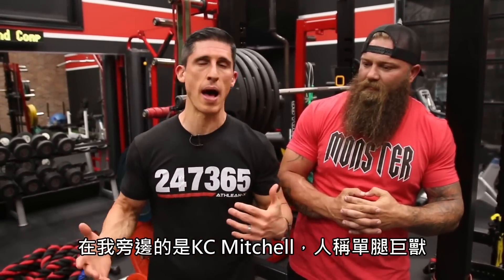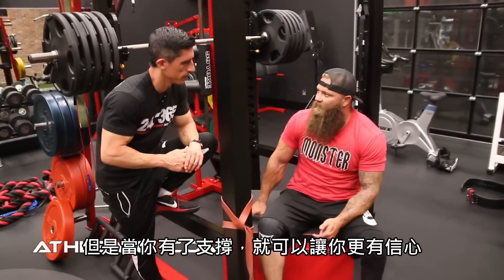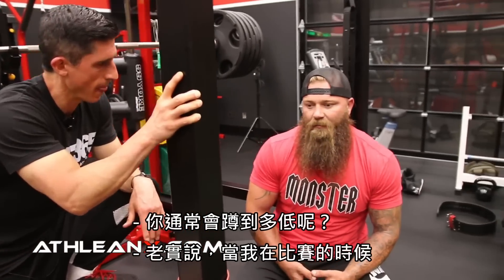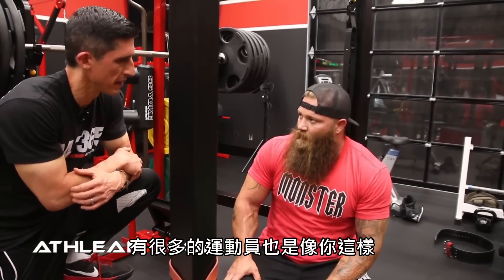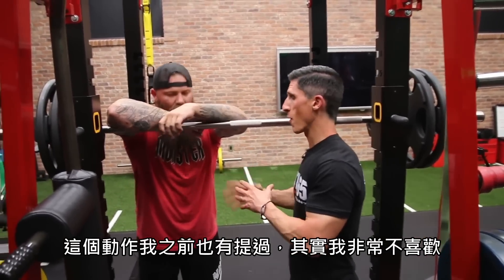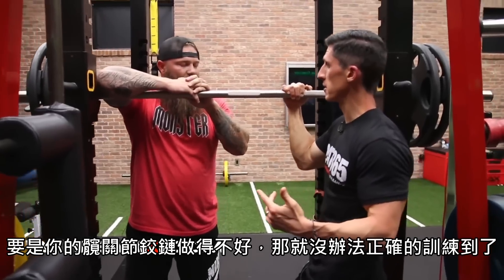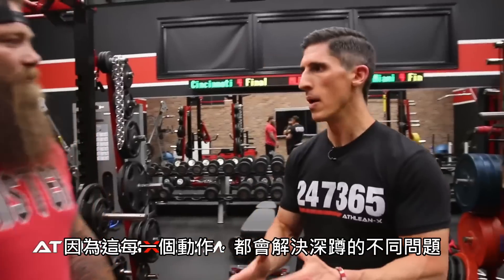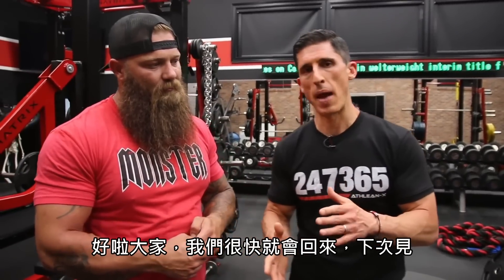讓你的深蹲更好的3個輔助訓練動作 (中文字幕)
Fitting Room TW提供一對一的健身指導(台北市東區)